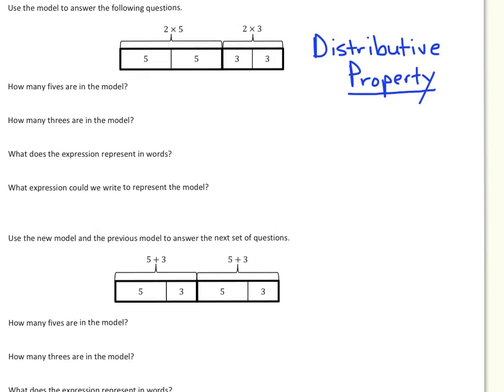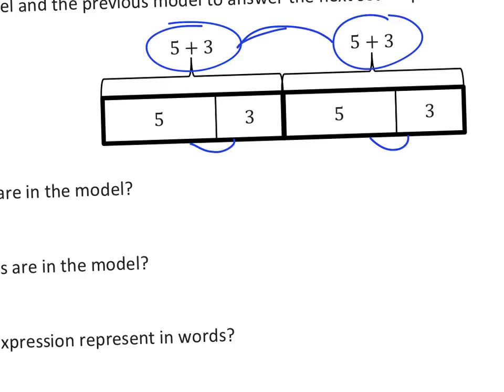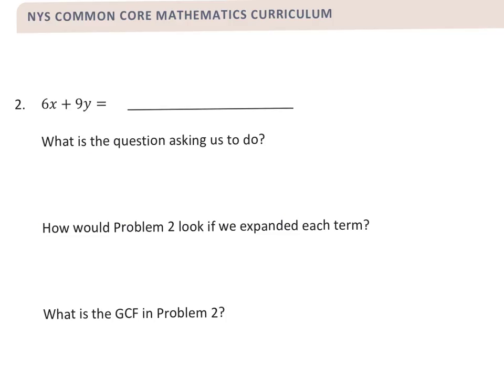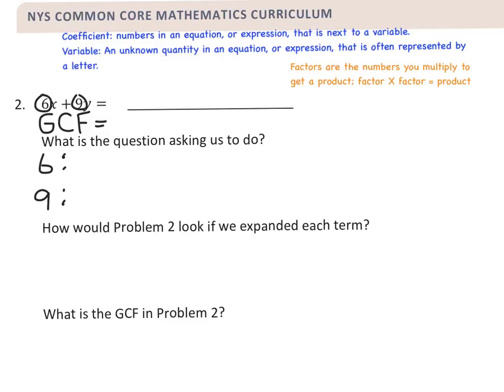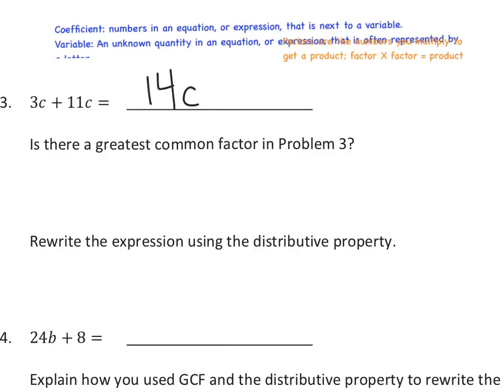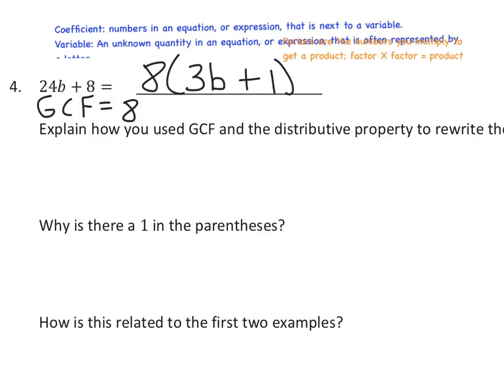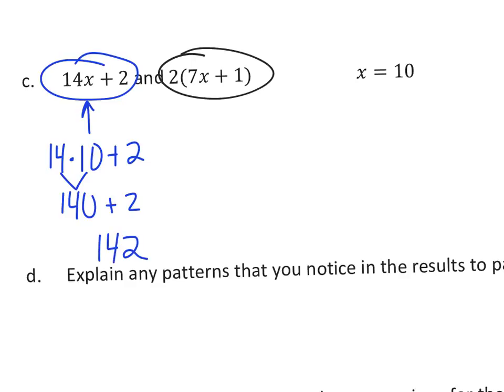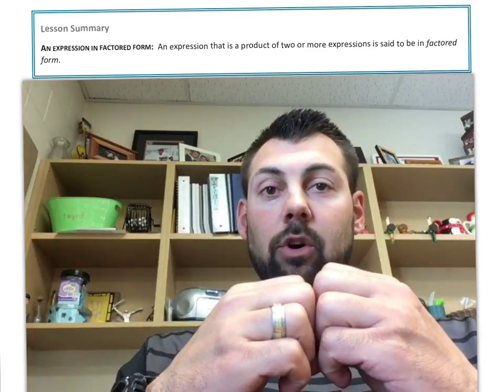G6. M4. TD. L11 Mr. Enyart